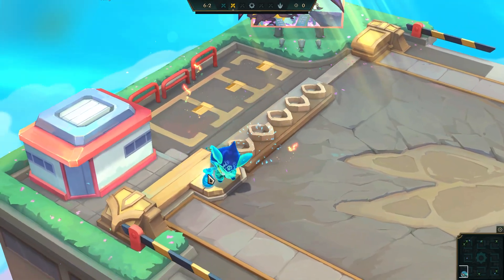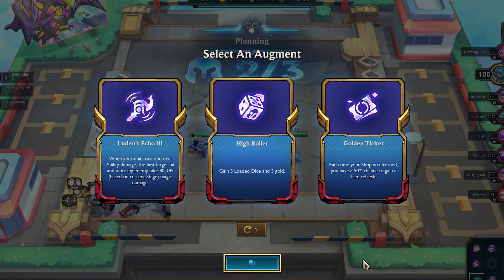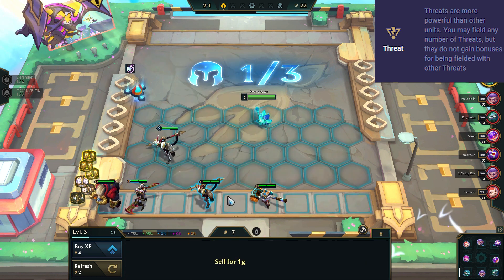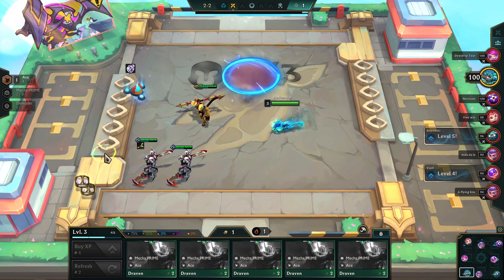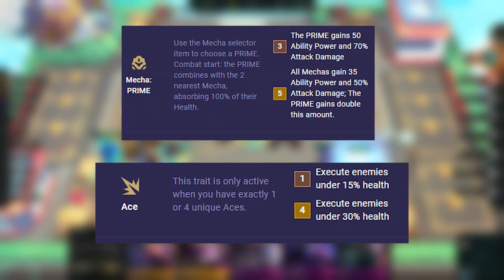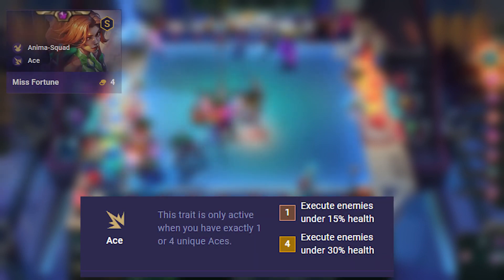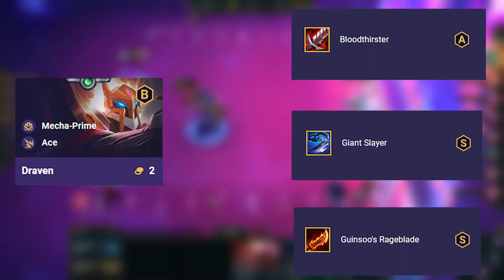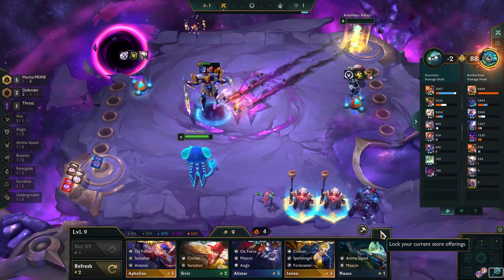High Roller Augment for Draven in set 8 | TFT Guide for Diamond Rank | Itemswap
Welcome to Itemswap.

In this TFT video, We got the high roller augment in the early game. Usually players tend to use high roller for threat or any other high tier champions.
In this TFT video, we got the "High Roller Augment" upgrade at the start of the game. Generally, players tend to use "High Roller Augment" on "Threat" or other higher level champions.